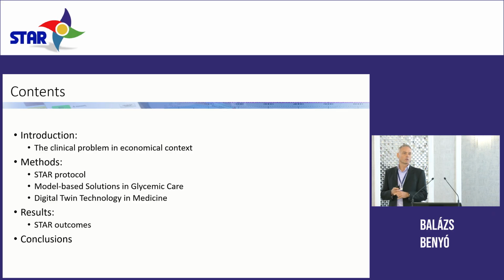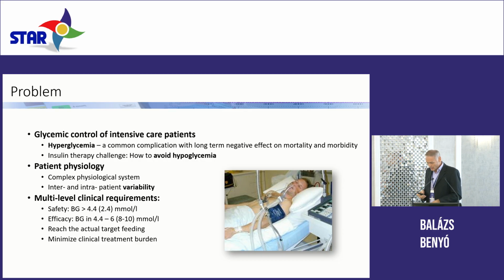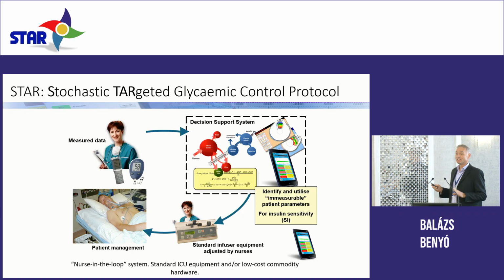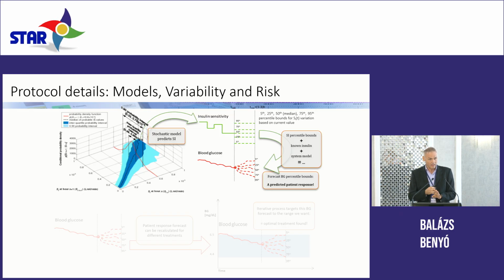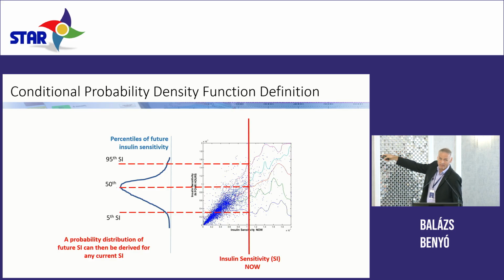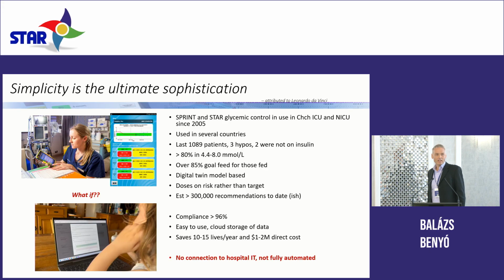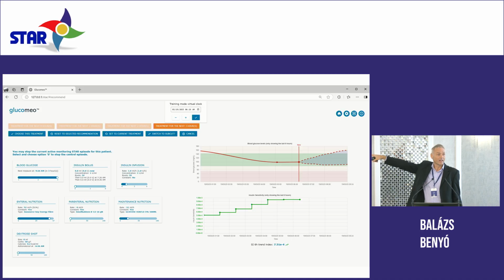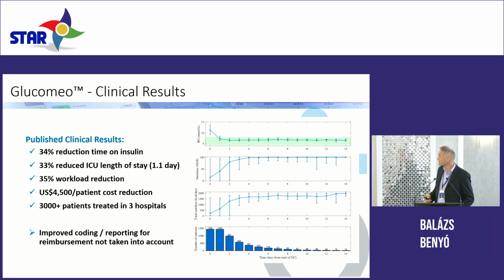Blood glucose controll in critically ill patients - STAR protocol (Balázs Benyó)